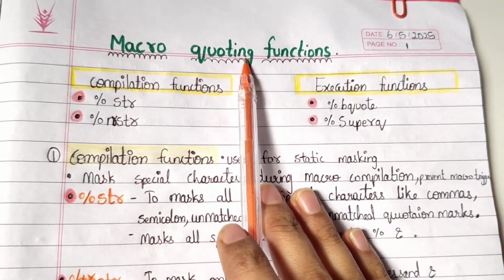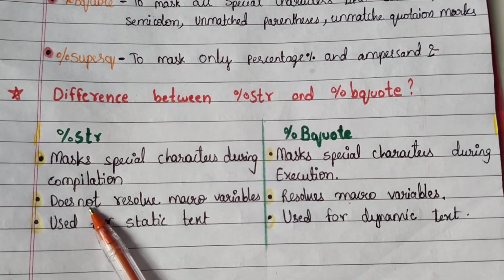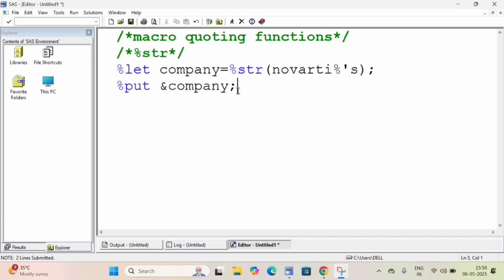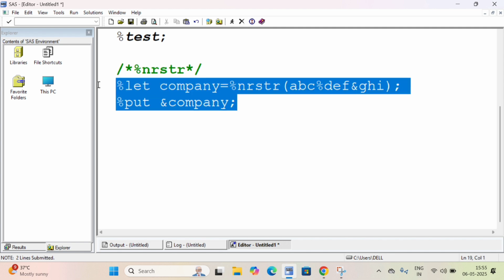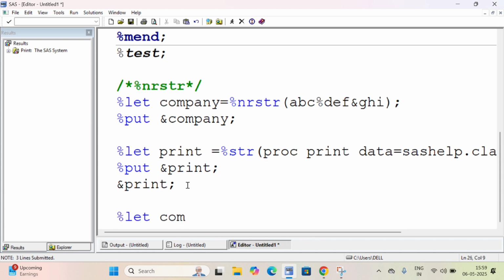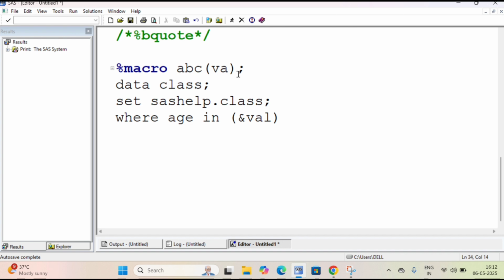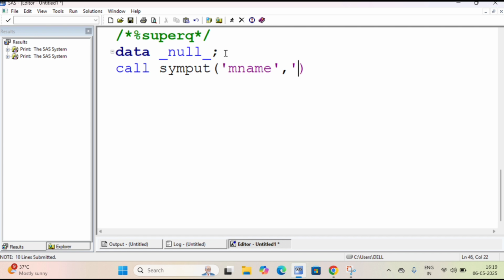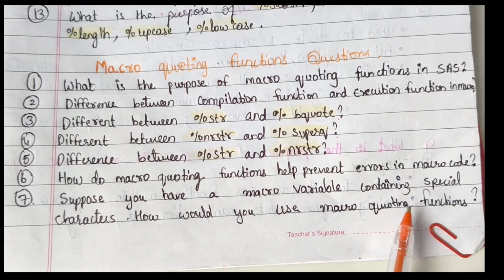macro quoting functions in sas | %str ,%nrstr ,%bquote ,%superq | Advance sas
/*macro quoting functions*/
/*%str*/
%let company=%str(novarti%'s);
%put &company;

%macro test;
%let company=%str(novarti%'s);
%put &company;
%mend;
%test;

%macro test;
%let company=%str(abc;def);
%put &company;
%mend;
%test;

/*%nrstr*/
%let company=%nrstr(abc%def&ghi);
%put &company;

%let print =%str(proc print data=sashelp.class;run);
%put &print;
&print;

%let com=%nrstr(l&t);
%put &com;

%let mac=%nrstr(my macro name is %test);
%put &mac;

/*%bquote*/
%let mvalue=13,15,16;
%macro abc(val);
data class;
set sashelp.class;
where age in (&val);
run;
proc print data=class;
run;
%mend ;
%abc (%bquote(&mvalue));

/*%superq*/
data _null_;
call symput('mname','l&t');
run;
%put %superq(mname);